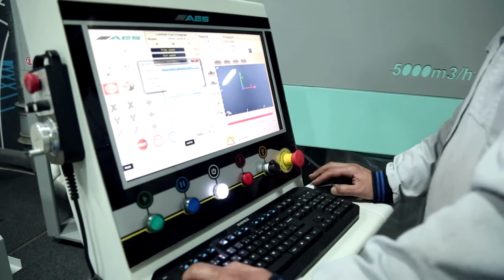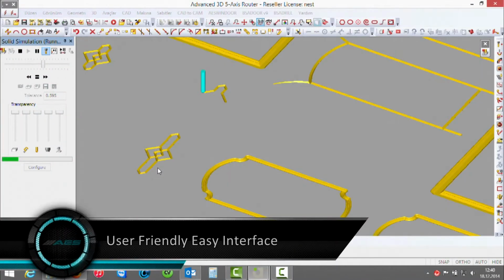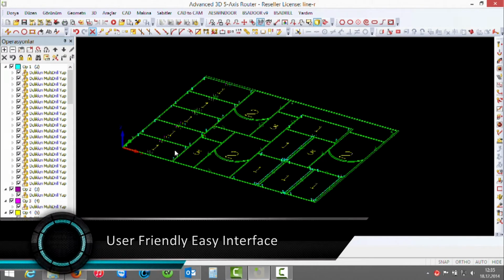FLEXA - 3 Axis CNC Router / Most Economic Solution for Entry Level Applications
FLEXA series present high level solutions with special design to make entry level applications. FLEXA, can make processing for plastic, plexiglass, alucobond etc. materials besides wood processing. User friendly interface allows easy usage. It can be used for sizing, 3D surface processing and panel nesting applications with high quality equipments and economic price.
Fast and precise structure ensures excellent results.